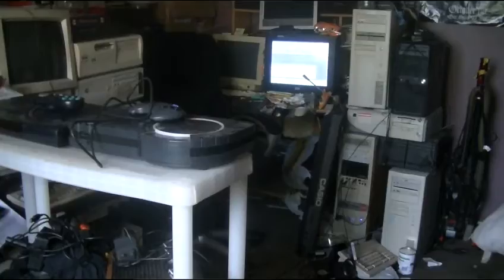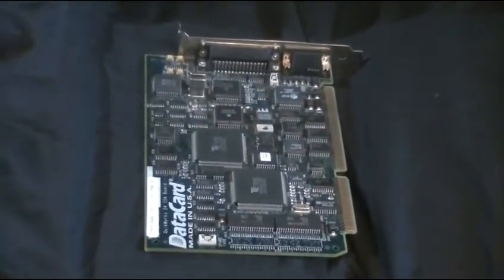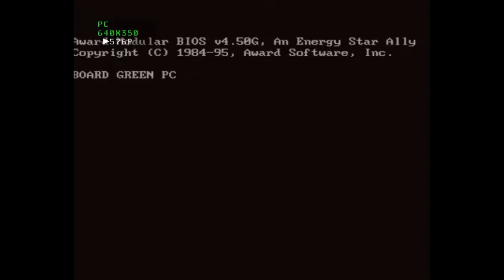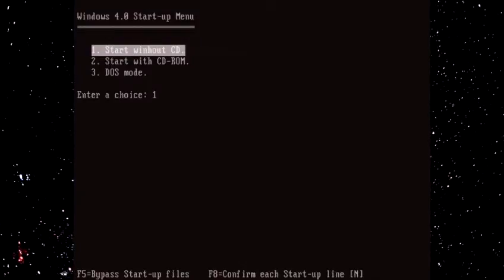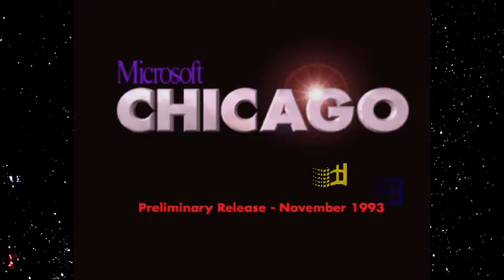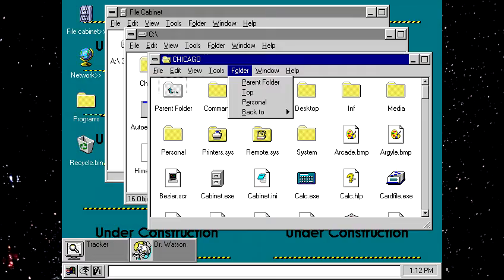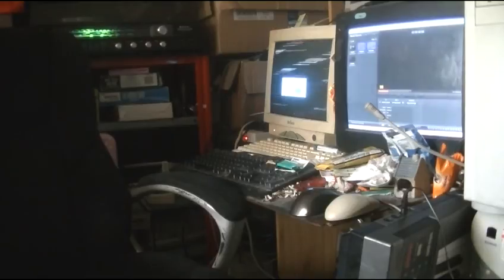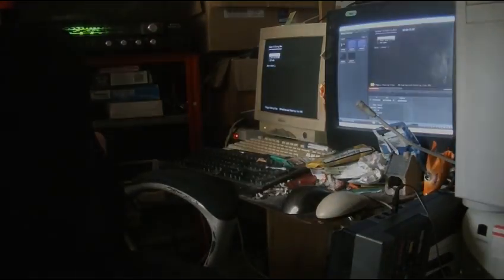UM486 System Overview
What's a U5S Super33? It's a low-cost, low-power 486 clone. Motherboard model is JK 042A, has Advanced Power Management. This machine is the result of what happens when you have no money to actually buy a computer. This video has a major tangent halfway through. This machine can be stubborn when it's cold, it reports drive failures (the drive checks out fine in other machines) or messes up the display.

As for my Pentium III, things aren't looking good; R6003 (Div by Zero), BSODs and lockups are not usually a good sign if they carry on after a fresh install of Windows on a new hard drive. As that one is from a forge I suspect the metal dust might have taken it's toll. Belive it or not, an Athlon XP 1500+ is my first candidate to replace it, I'll be sad if I can't get it running.